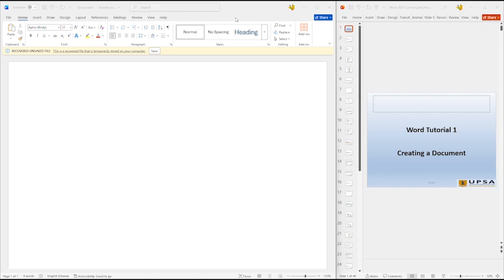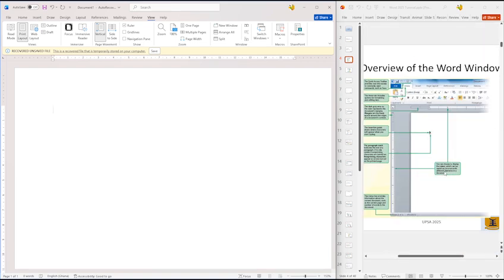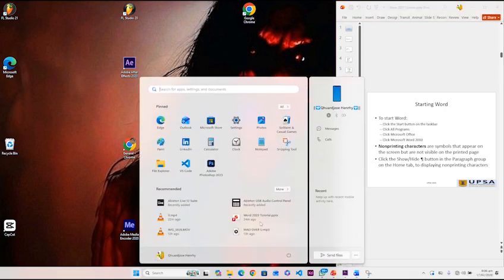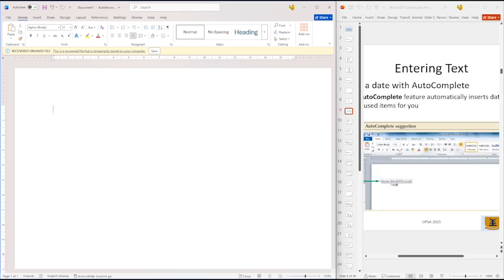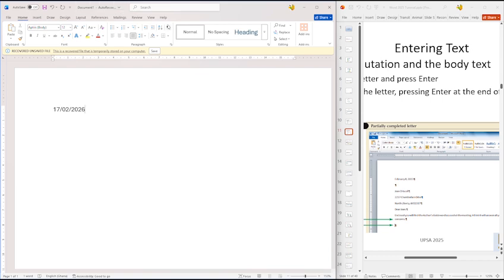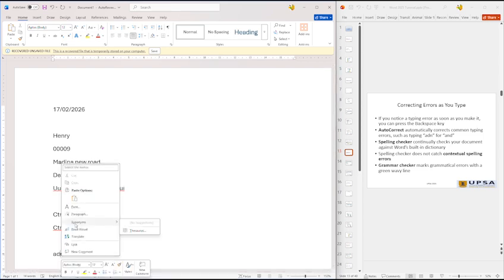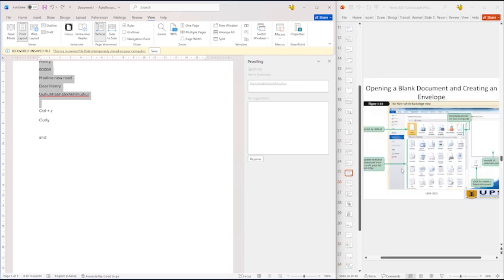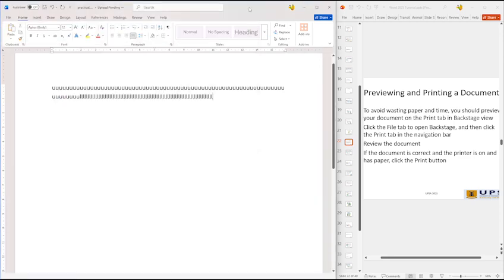INTRODUCTION TO INFORMATION TECHNOLOGY WEEK2. MICROSOFT WORD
This tutorial is to help learners to understand the concept of microsoft word in order to pass their exams.